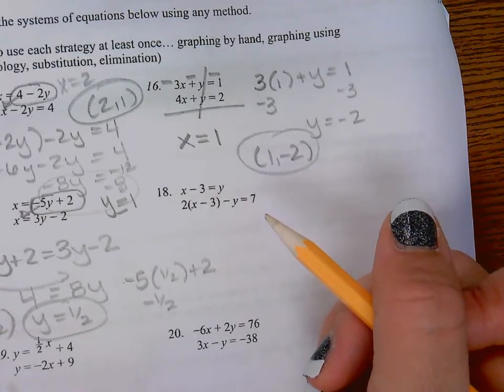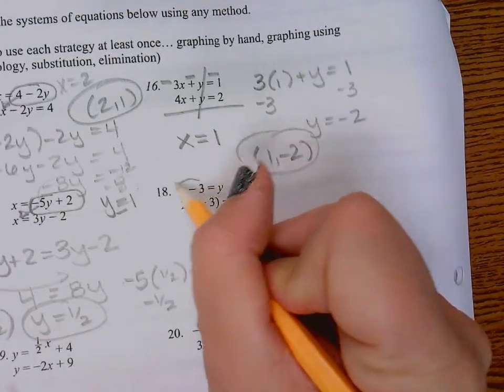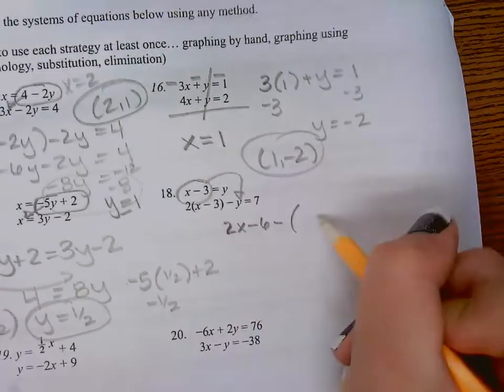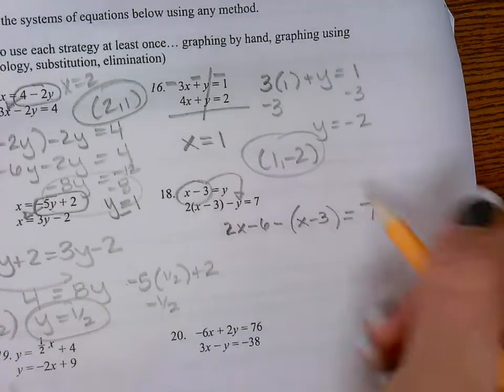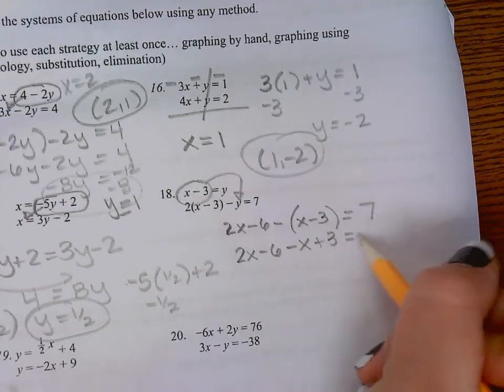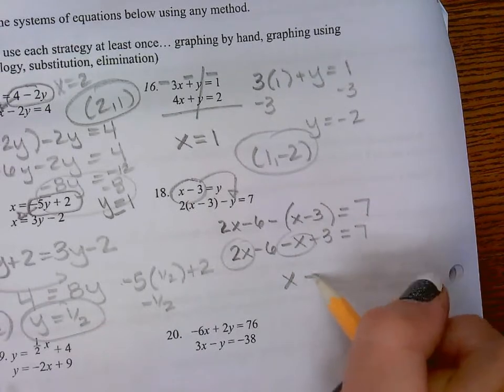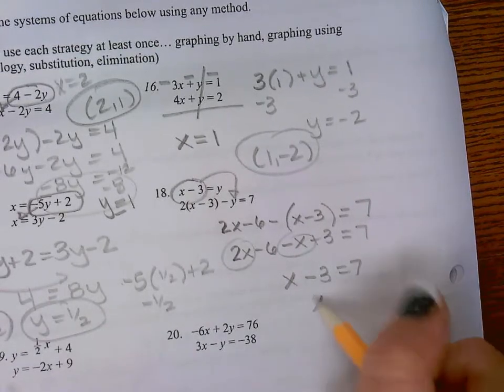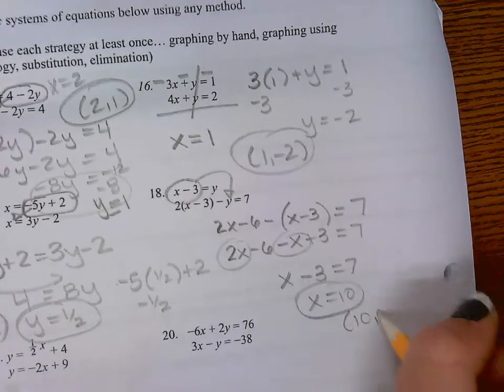218 Linear Systems Review MOV 01083